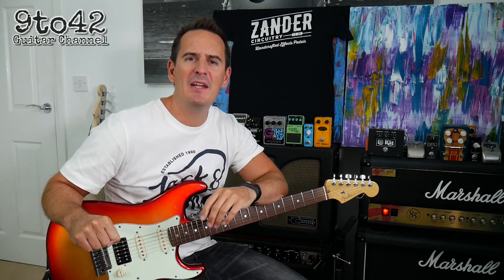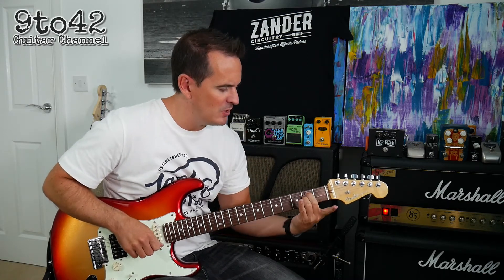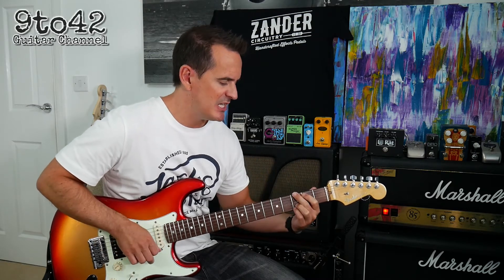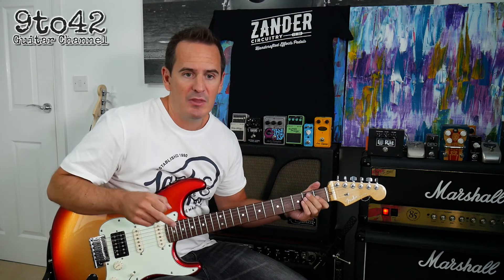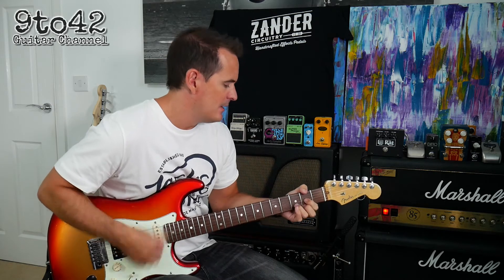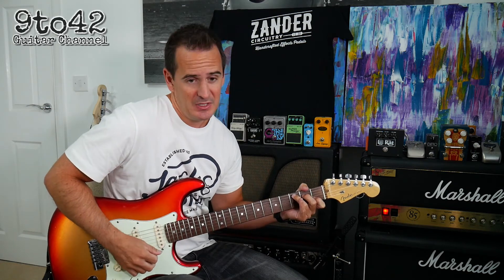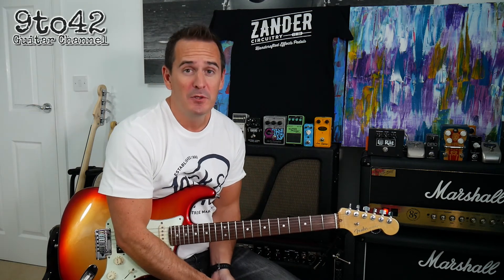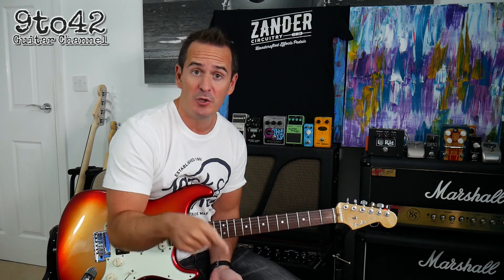How to play Alan Walker - Darkside Guitar Tutorial Lesson EASY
Easy to Follow guitar lesson on how to play Alan Walker - Darkside
This is a really easy song to play with just a few chords.
It can be played on an acoustic or electric guitar.
Guitar Lesson by Andy Hillier